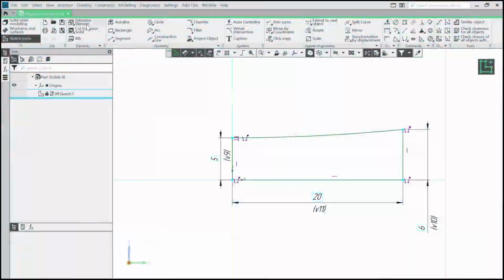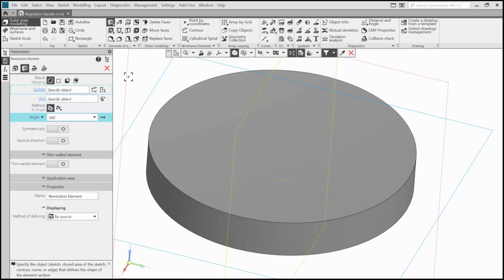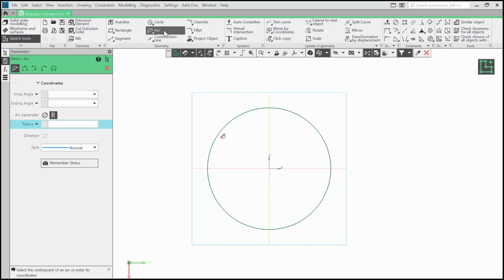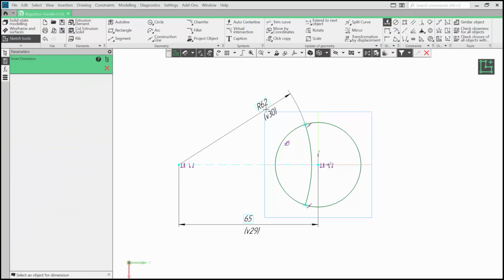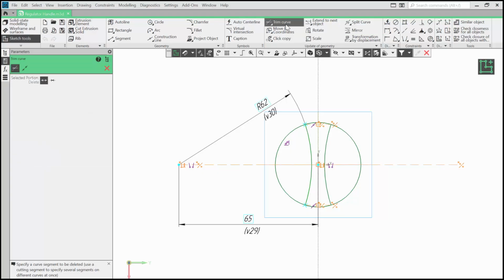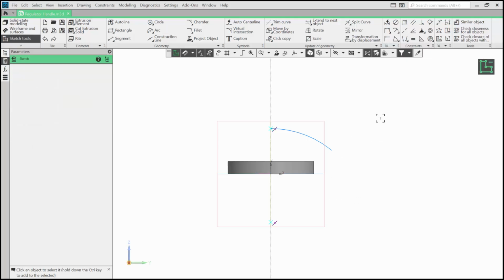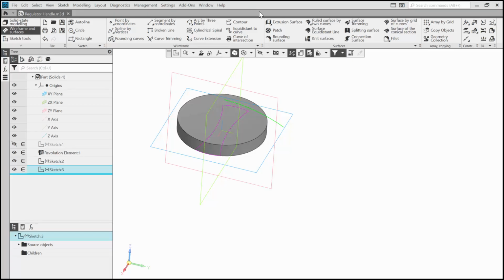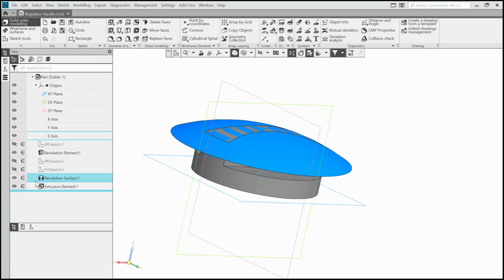Kompas 3D CAD - Regulator Handle (Shaping the handle)